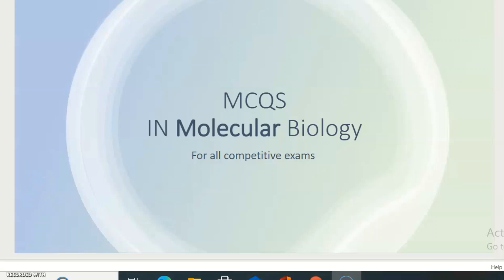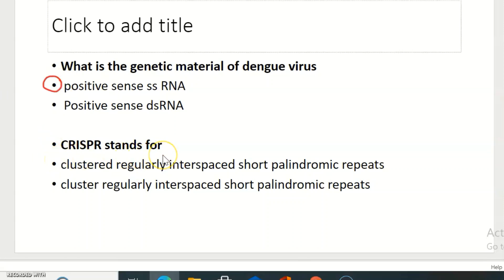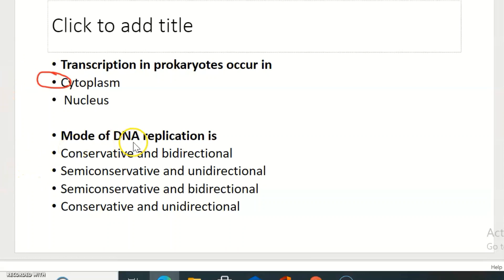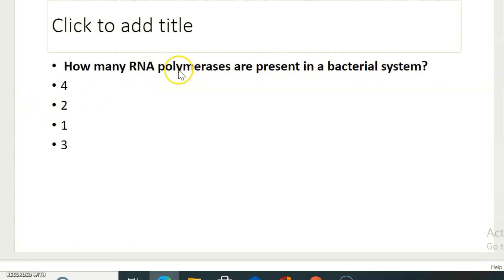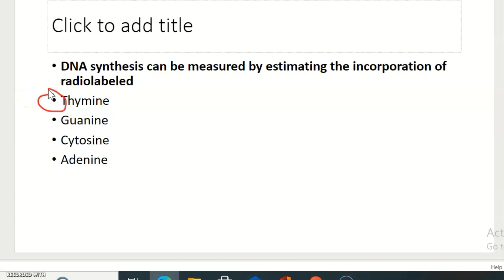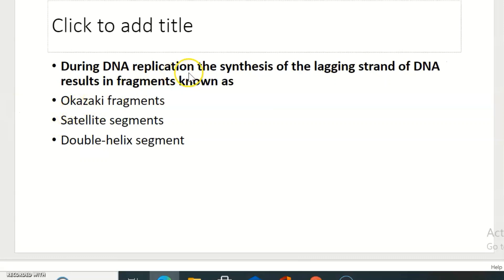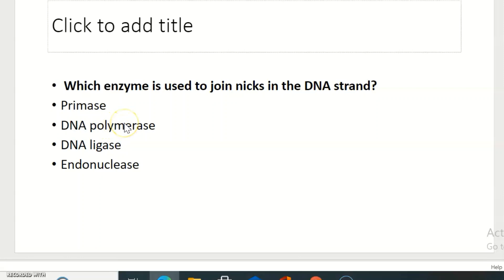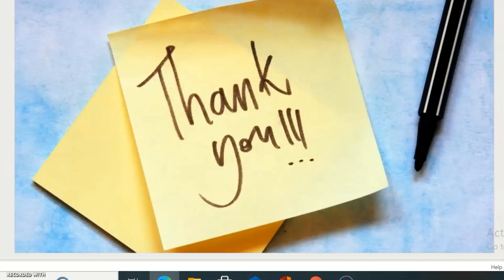mcqs on molecular biology with answers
Hi students welcome to medical lectures

If you have any question feel free ask me in comments section

Happy learning